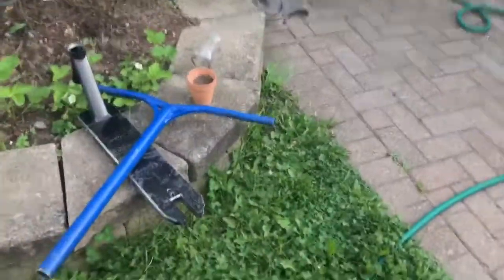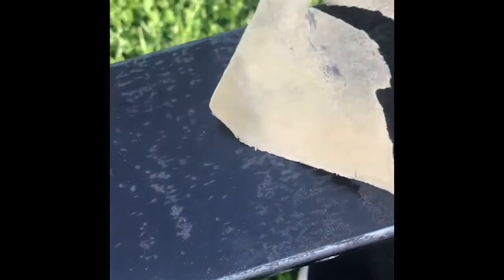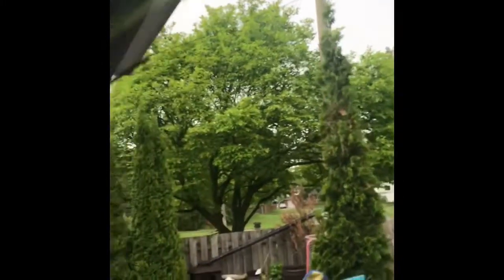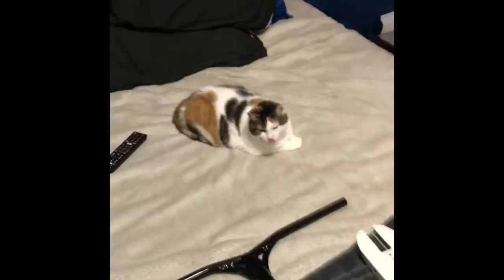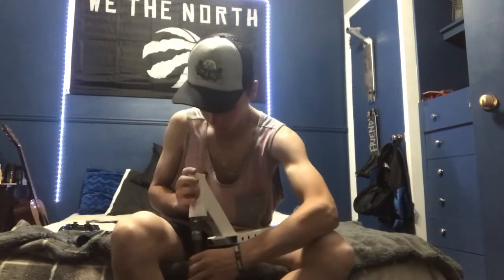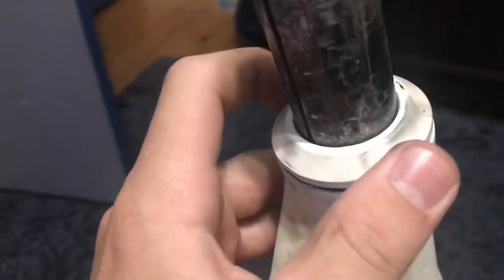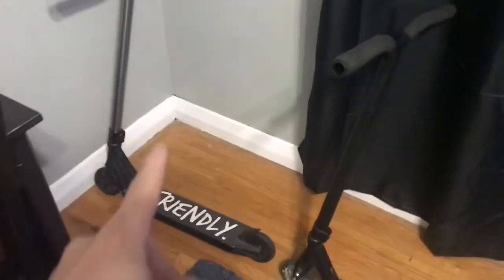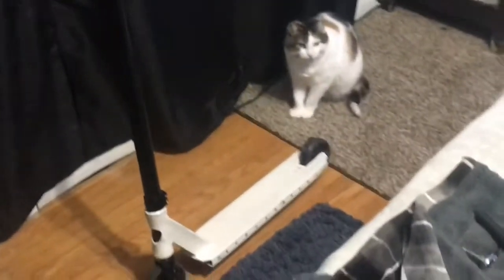building my THIRD scooter (FULL PAINT JOB)